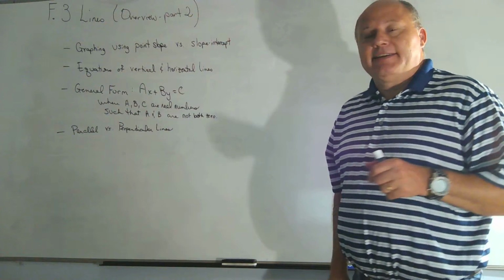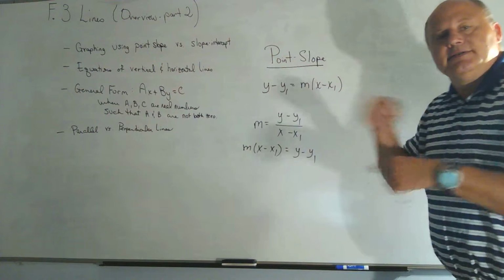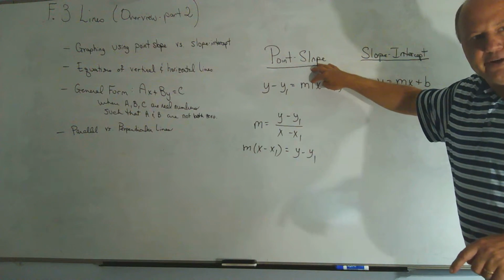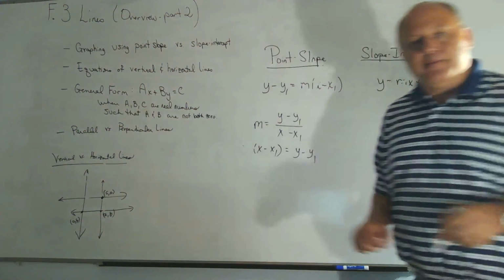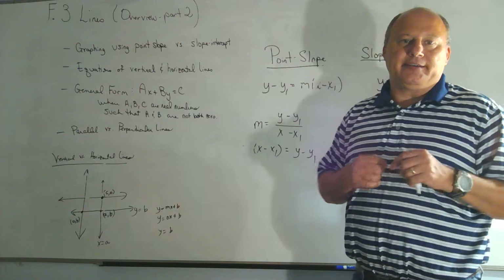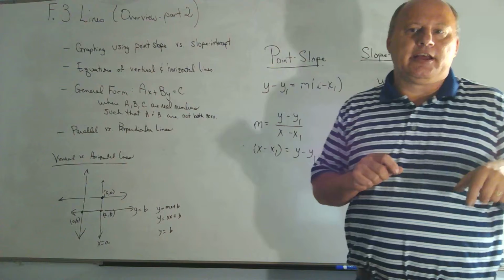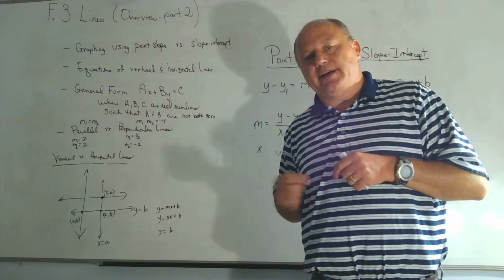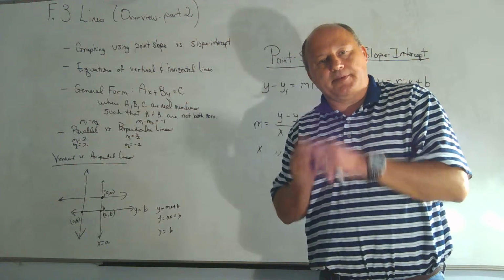F3LinesOverview part2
F3 - Overview of Lines part 2